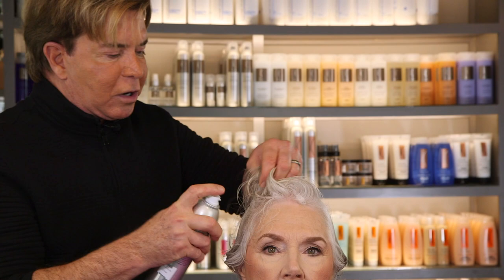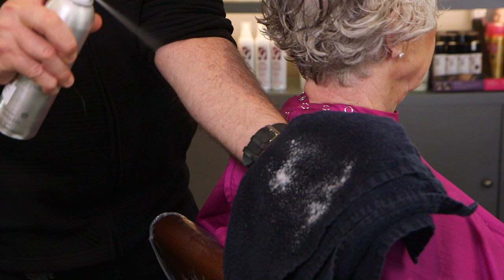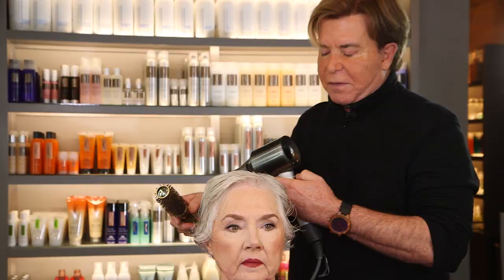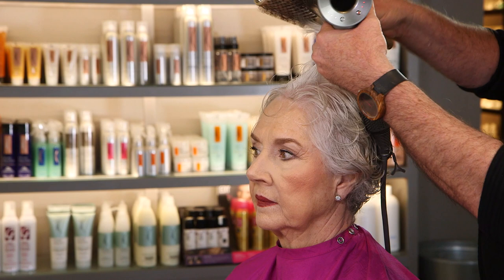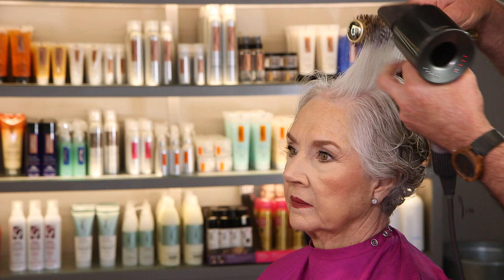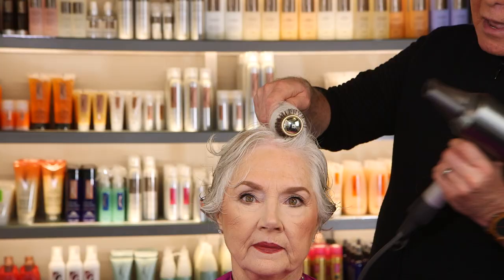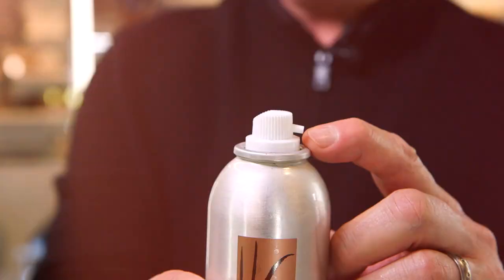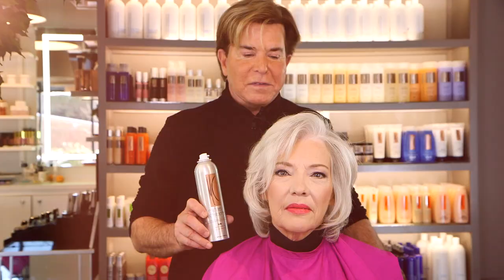Lift Michael Christopher Demo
In this demo Michael Christopher shows the proper way to use to lift. A foam to lotion spray that adds lift and volume. Also restores bounce and movement to curly hair.